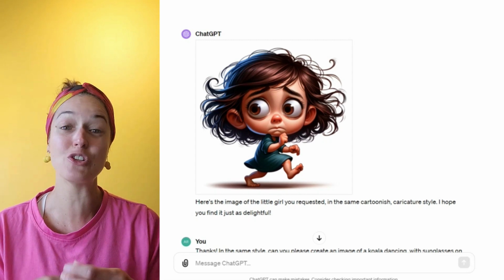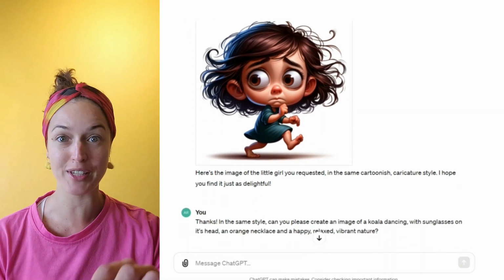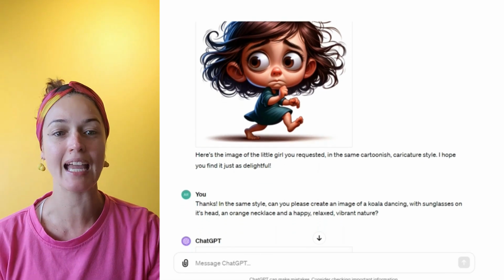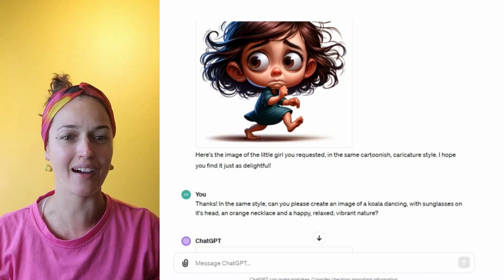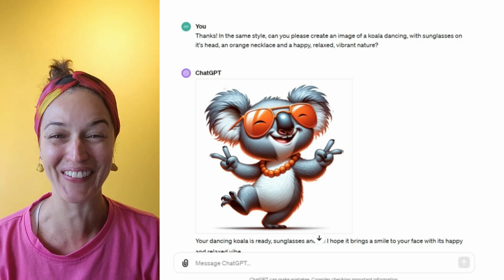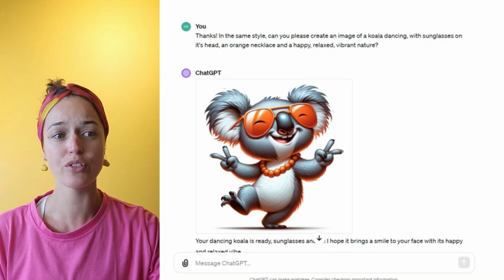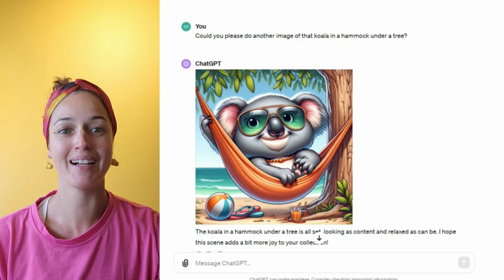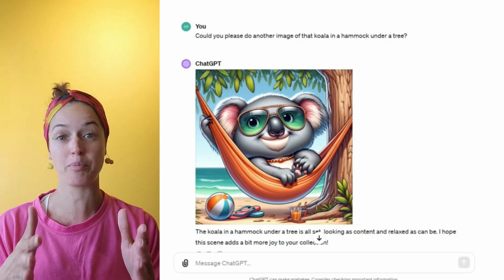Creating images of Limby & Pary using Chat GPT - Brain Retraining | Vital-Side, DNRS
Creating character profiles for your limbic response and your parasympathetic response can be hugely beneficial while retraining your brain. It can help you to discern where certain ideas, thoughts, emotions and patterns are coming from, and help you to find compassion and love for your limbic system during or after your brain and body have those not-so-ideal reactions and responses. In this video, I share my process as I define and create physical representations of "Limby" the limbic system or fight-flight-freeze response, and "Pary", the parasympathetic response.

⭐ FREE - Join the Vital-Side Network, a space for brain retrainers or those interested in retraining to connect, share and learn.
(Once you're in, check out the "Featured" section from the Home page for some great free trainings, Q&As etc. to help you on your healing journey).

🧠 ⭐ Want to become a brain retrainer to heal from anxiety, chronic pain, chronic pain or autoimmune conditions?